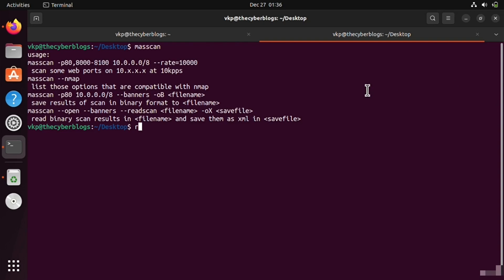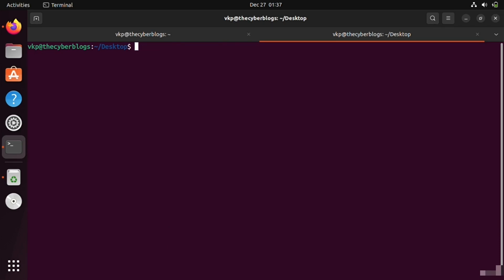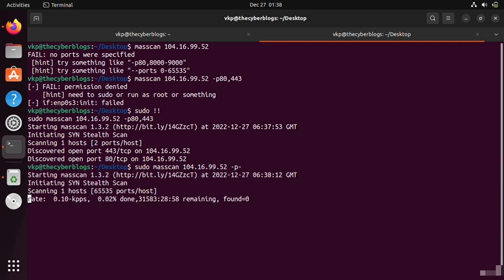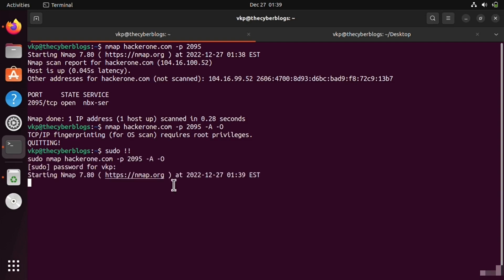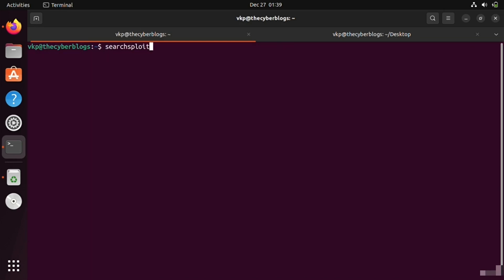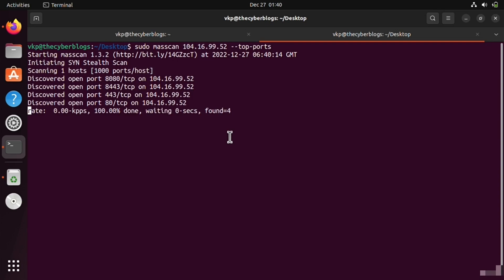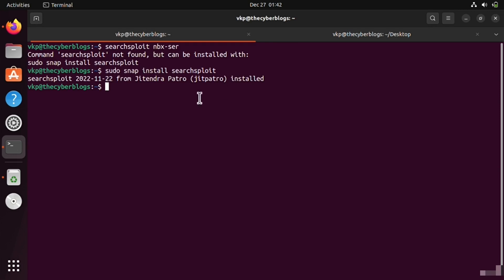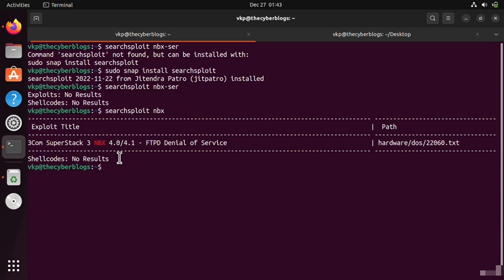How to Use Masscan for Ultra-Fast Port Scanning | Ethical Hacking Tutorial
In this video, you'll learn how to perform ultra-fast port scanning using the Masscan tool. Masscan can scan the entire internet in minutes, making it a must-have for penetration testers, cybersecurity professionals, and bug bounty hunters. We’ll cover Masscan installation, usage, and best practices for efficient scanning.

🔹 What You’ll Learn:
✅ What is Masscan and how does it work?
✅ How to install and configure Masscan on Linux
✅ Fast port scanning techniques for reconnaissance
✅ Real-world examples & practical demonstrations